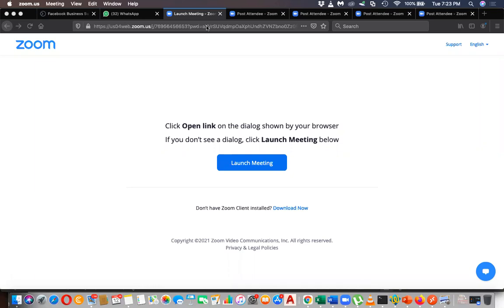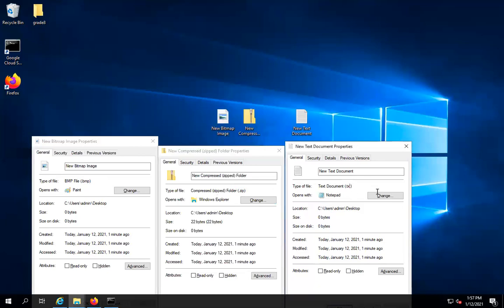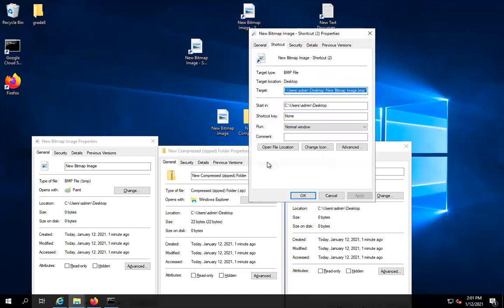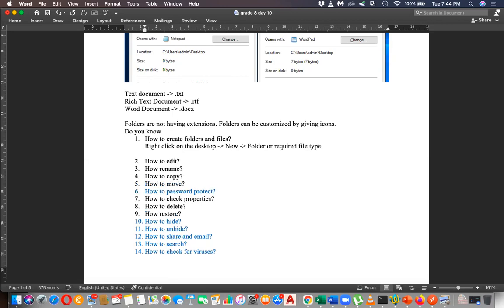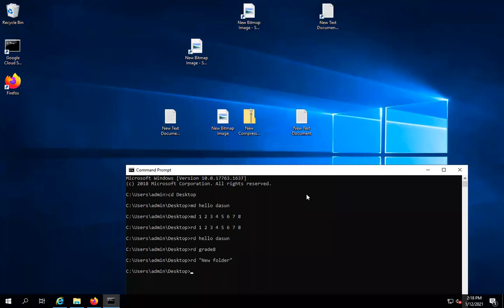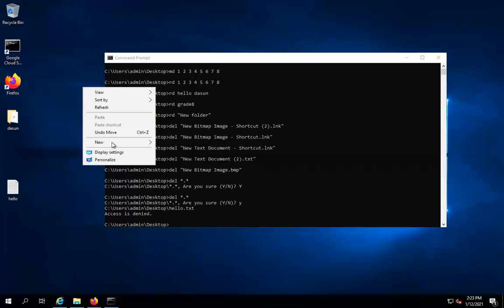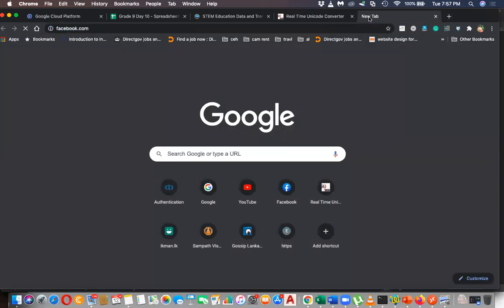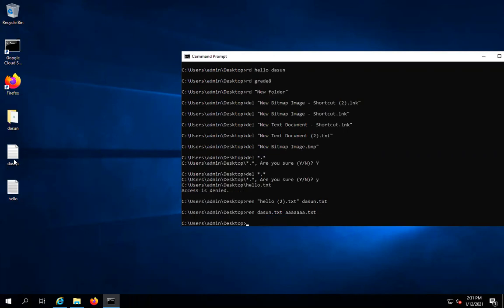Grade 8 ICT English Medium Day 10 Part 1